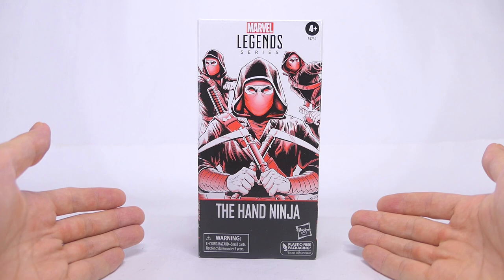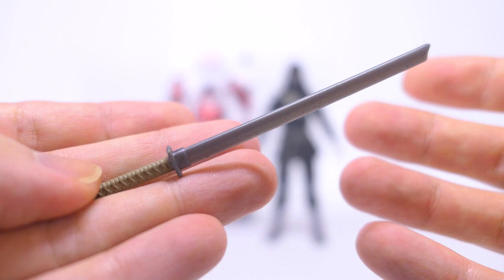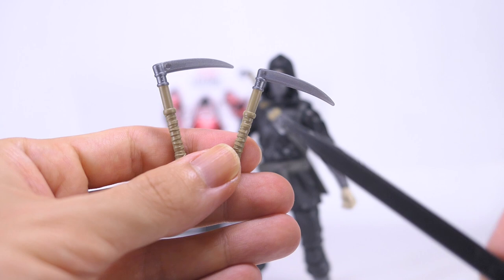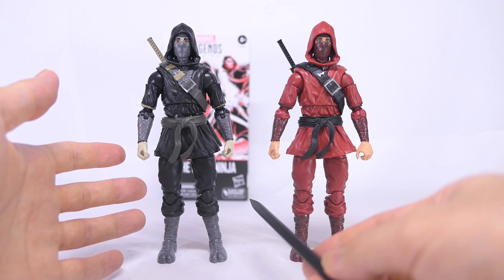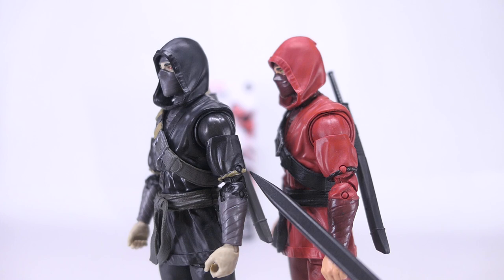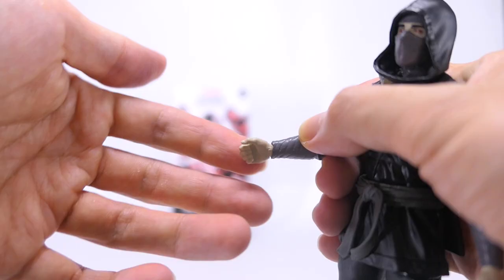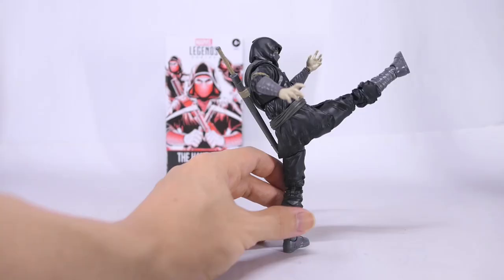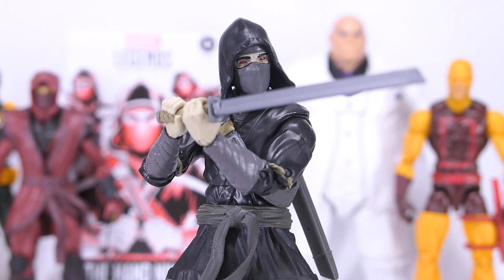The Hand Black Ninja Unboxing Review Marvel Legends Hasbro Pulse Exclusive Army Builder Comparison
Not a bad black generic ninja, but why black for the Hand?